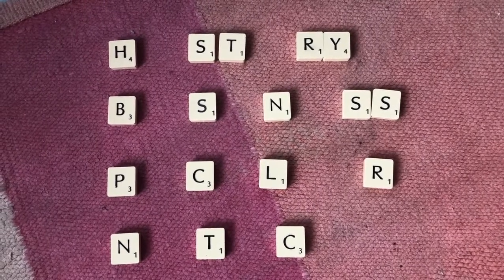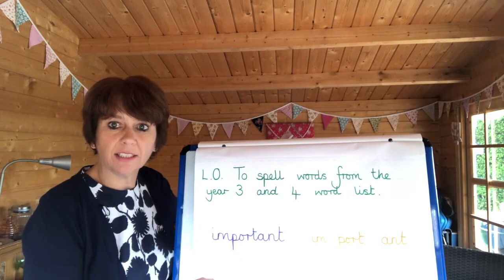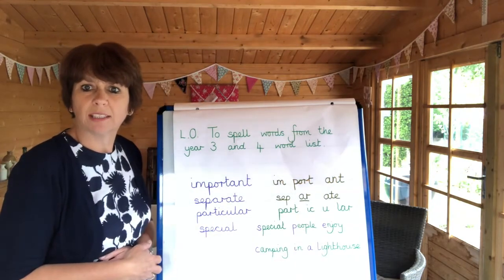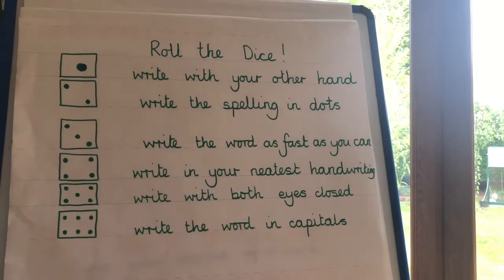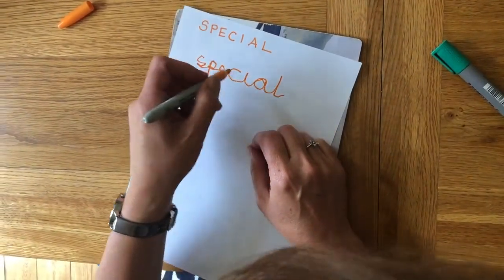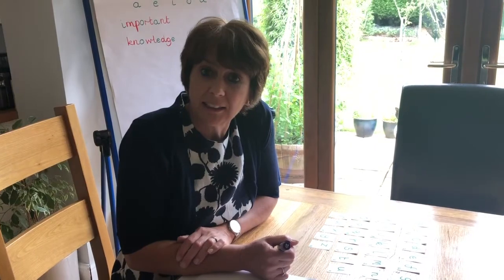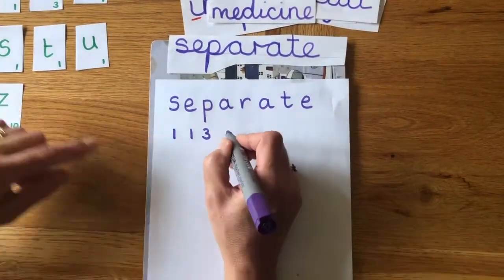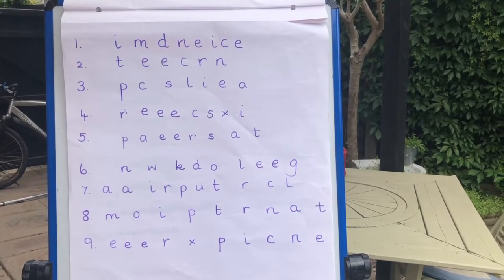Year 4 Spelling: Year 3 & 4 World List Part 2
Mrs Price leads this week's spelling session on how to spell some more words on the National Curriculum Year 3 and 4 spelling world list.